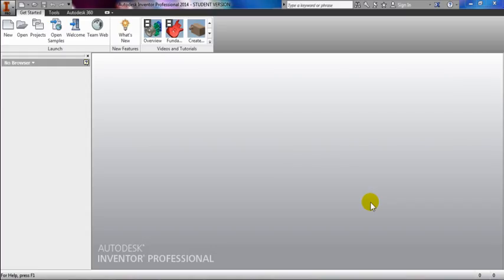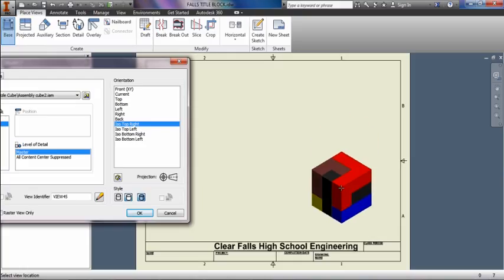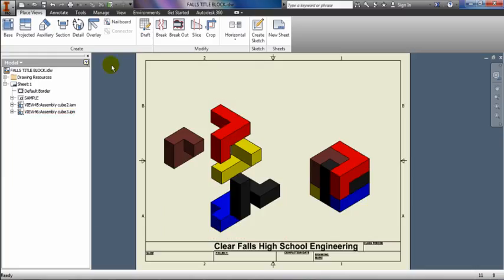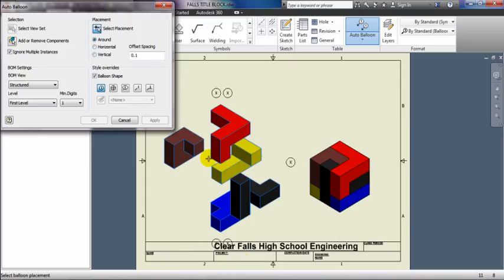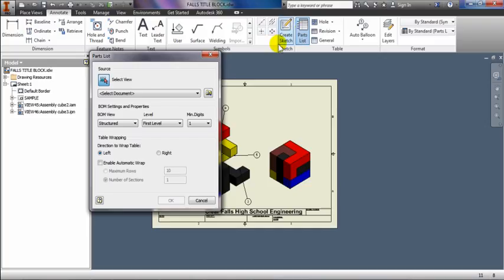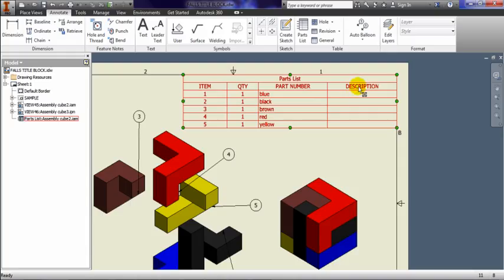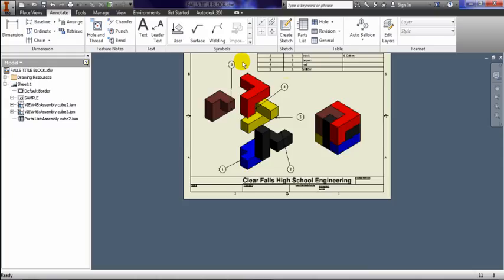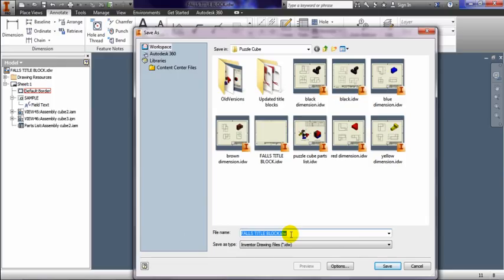IED puzzle cube assembly title block